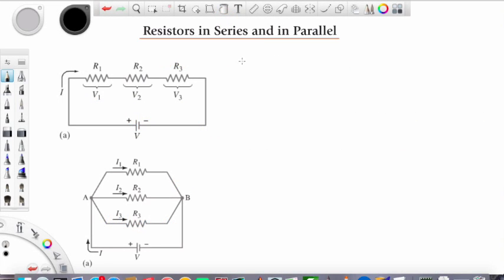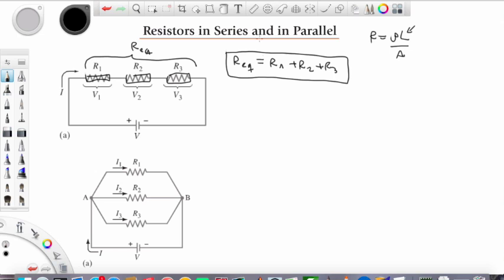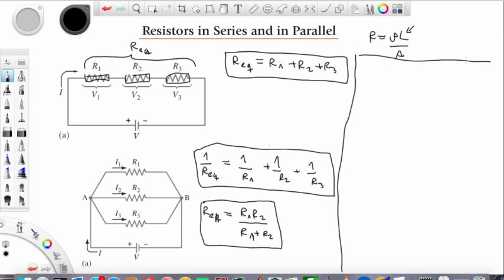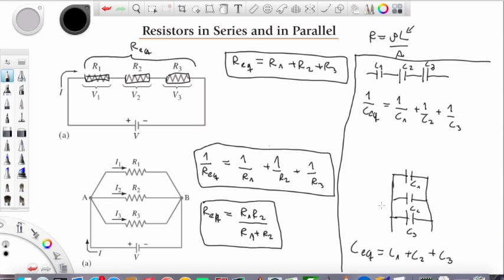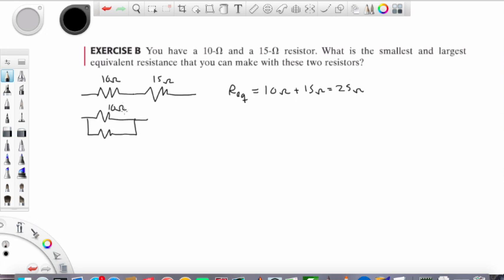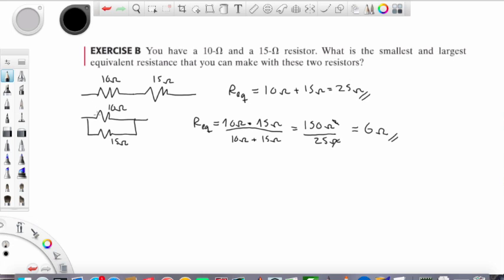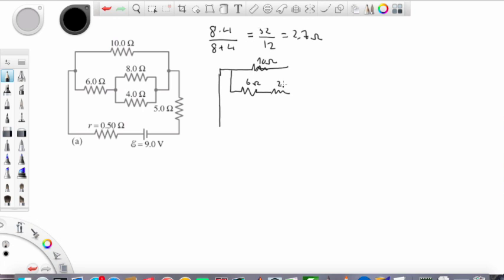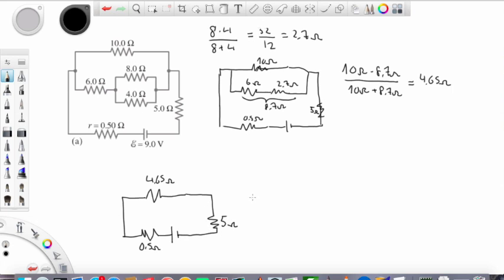Resistors in a Series & in Parallel Overview | Physics - Waves, Electricity, Magnetism | Griti